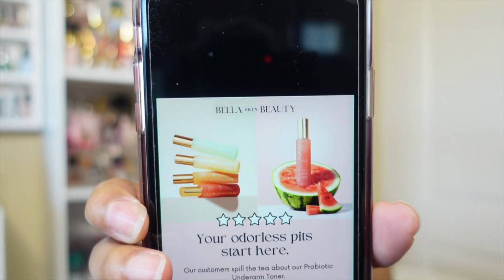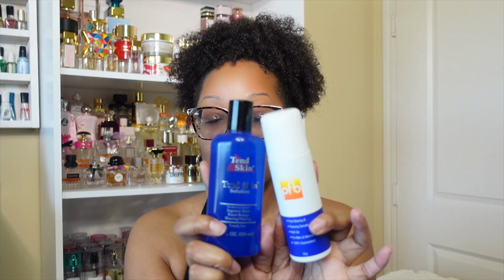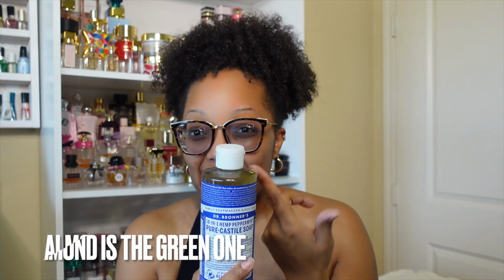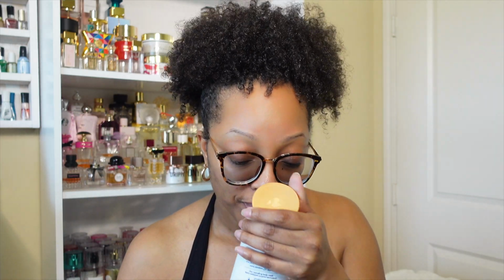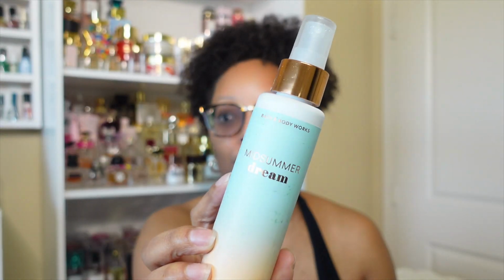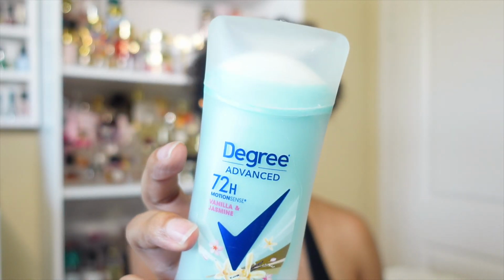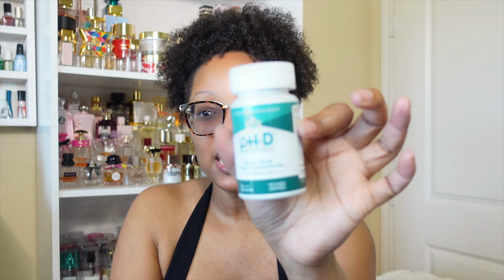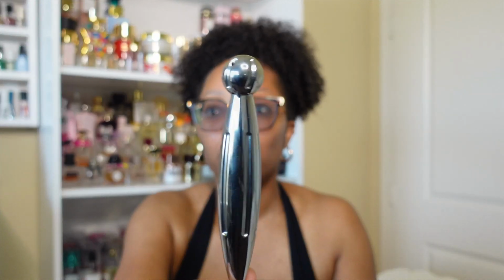THE ULTIMATE HYGIENE ROUTINE 2023 | How To Smell Good In The Summer Heat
Hey guys welcome back to another video! Hygiene Routine for 2023!!
Its hot and we have to do everything we can to make sure we still smell good. When you smell and look good, you feel good right!?

Amazon Storefront